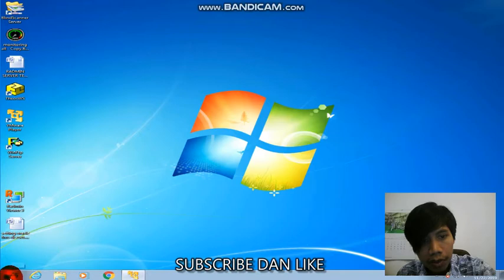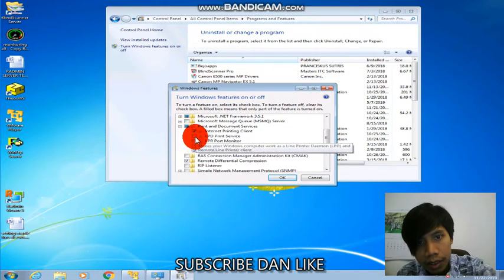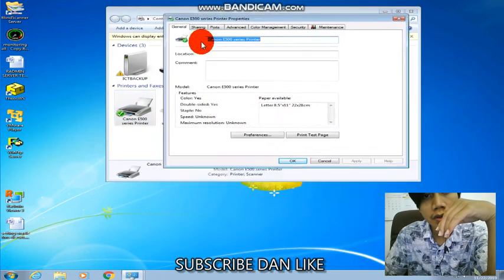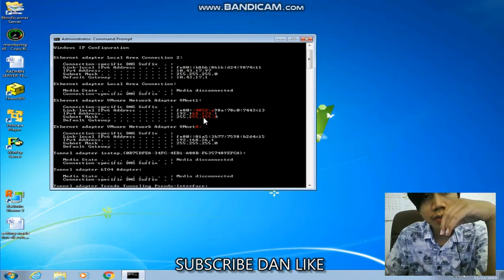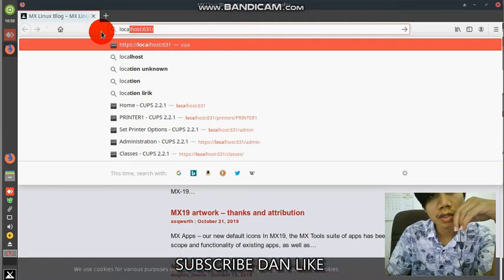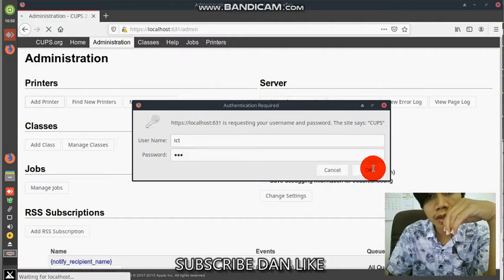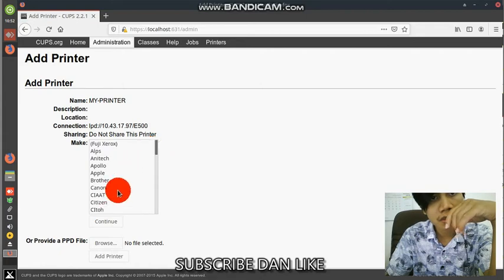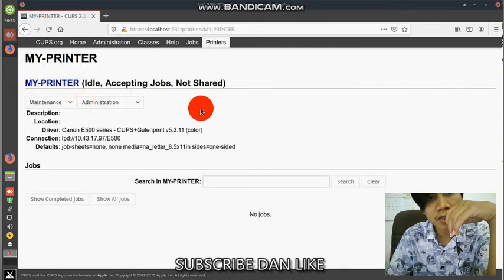share printer using lpd print service on linux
how to share printer useing lpd print service between windows and linux.